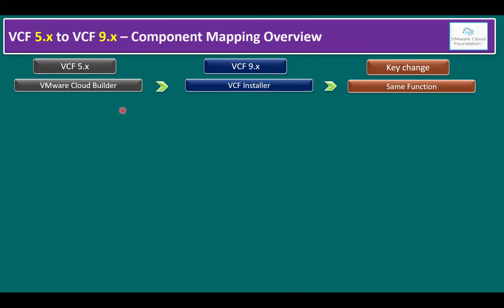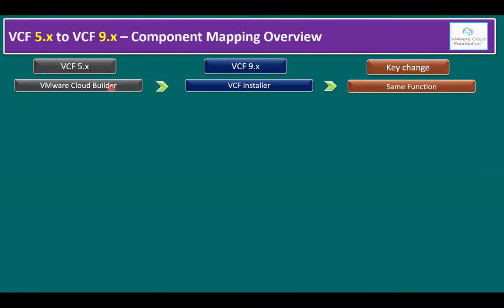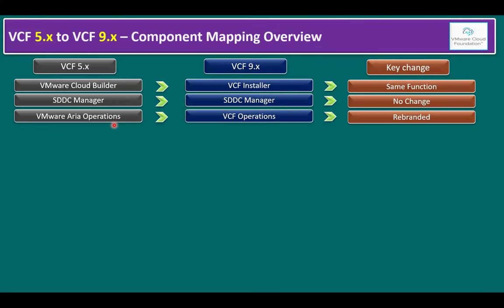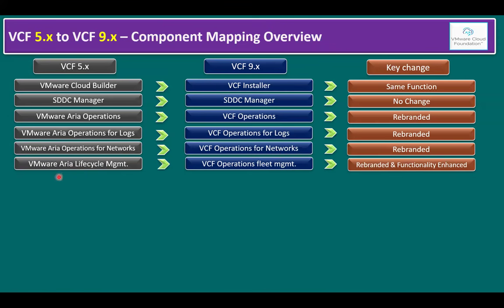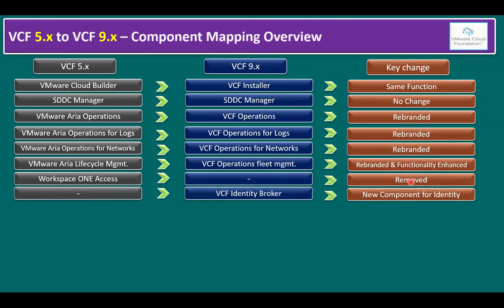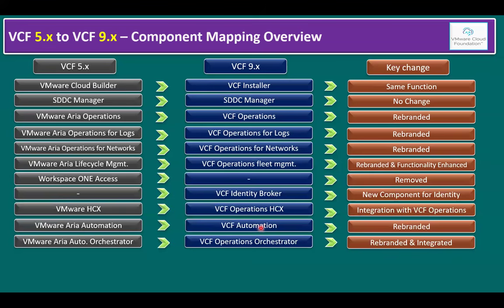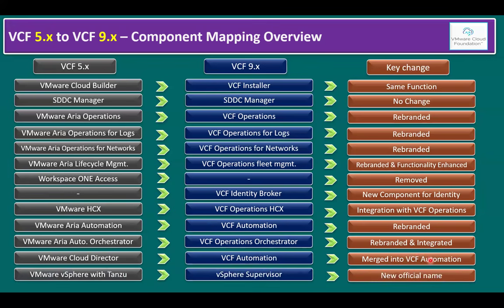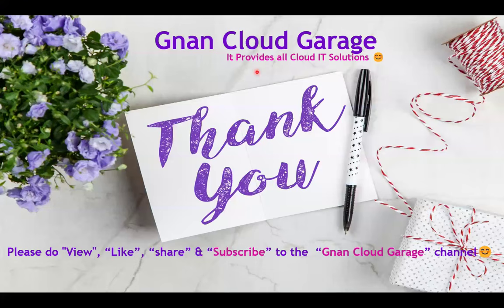VMware Cloud Foundation: VCF 5.x to VCF 9.x - Component Mapping Overview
Understanding how VMware Cloud Foundation (VCF) has evolved across major releases is essential for planning upgrades and aligning your SDDC architecture.
In this video, we break down VCF 5.x through VCF 9.x, comparing key components, architecture changes, lifecycle management updates, and feature transitions.

🔹 What’s covered:

VCF component mapping from 5.x → 9.x
Changes in architecture and platform services
Evolved Lifecycle Management (LCM) handling
ESXi, vCenter, NSX, and vSAN version alignment
Deprecations and new capabilities
What you need to know for planning upgrades

Whether you’re preparing for migration, learning VCF modernization, or reviewing compatibility, this overview will help you understand how the entire stack evolves across versions.

🔔 Stay updated for more VMware & virtual infrastructure videos.